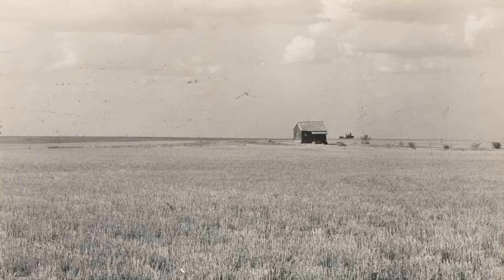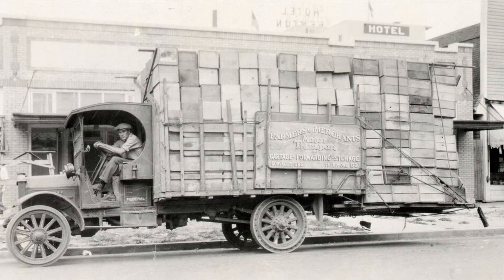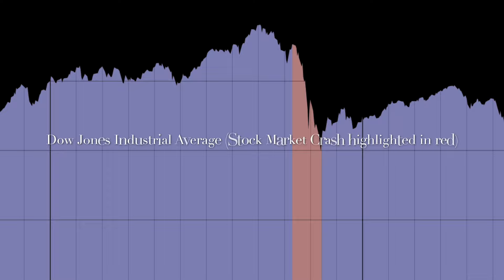The Dust Bowl (A Documentary)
Also, the day that this video was released, May 11th, was also a day that there was a large dust storm. It occurred on May 11th, 1934. The storm rolled all the way to the East Coast. Reports said the visibility there was only about a mile.